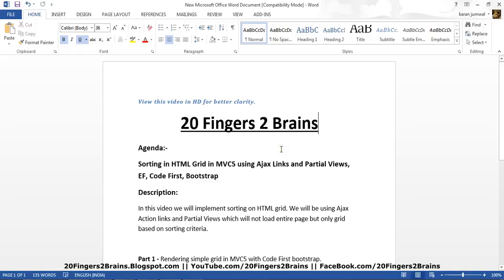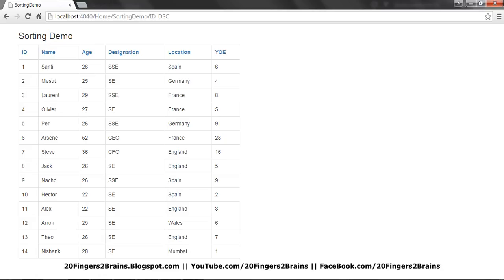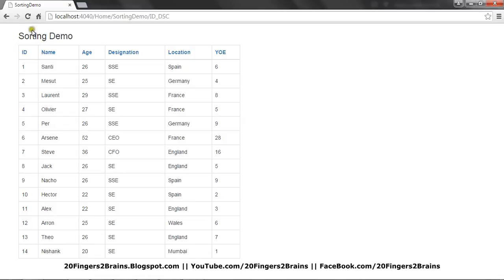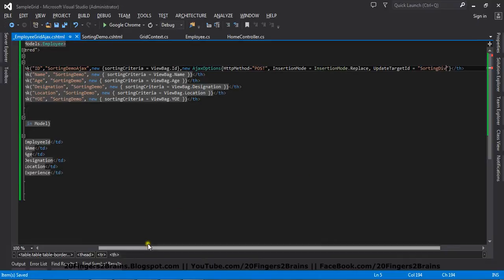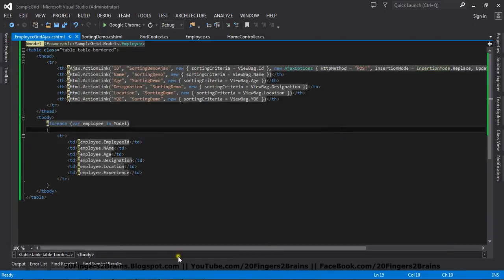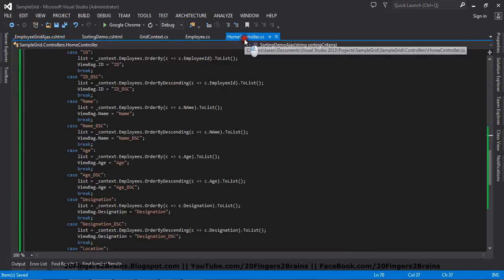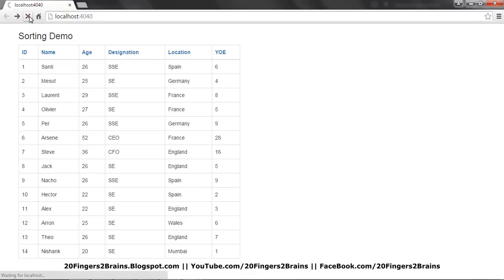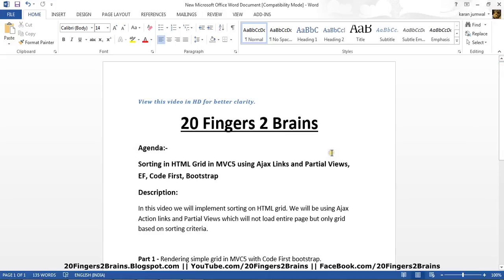Part 6 - Sorting using Ajax links and Partial View in MVC5, EF, Code First, Bootstrap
In this video we have implemented sorting with Ajax links and Partial Views.